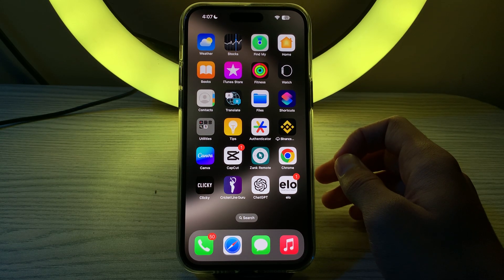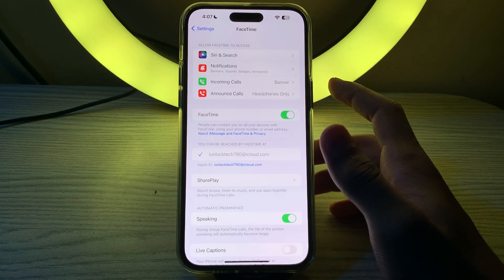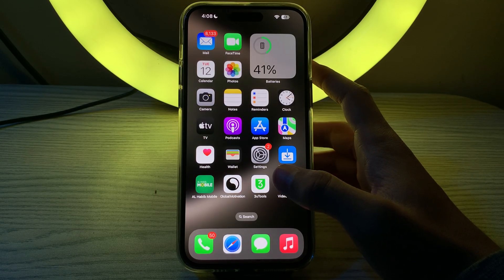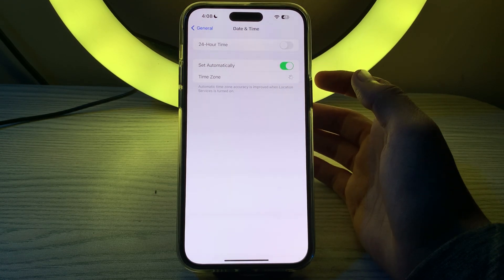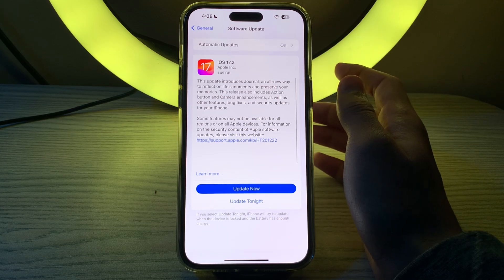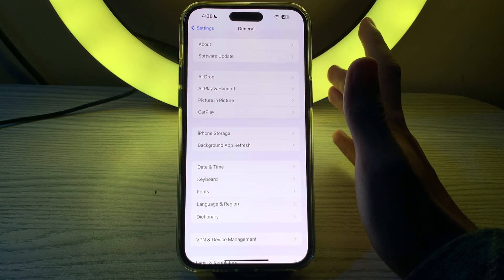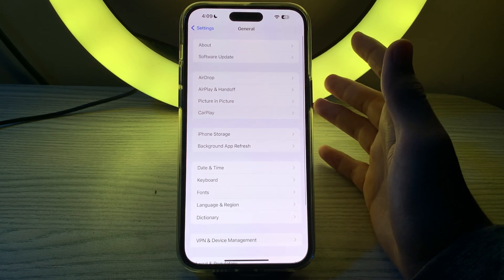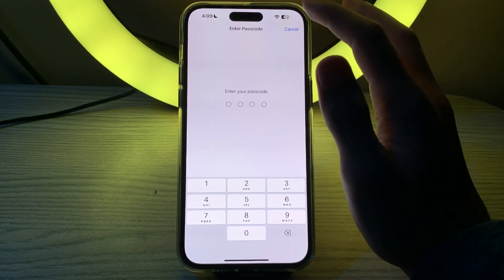How To Fix FaceTime Not Working Issue On iPhone